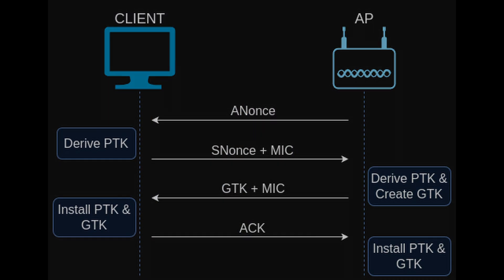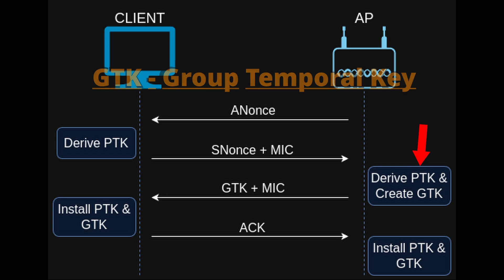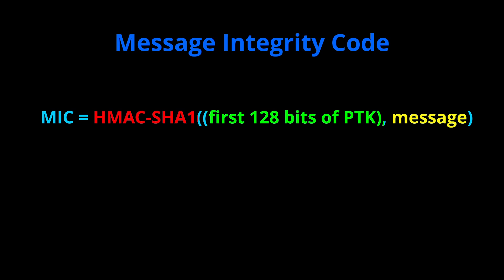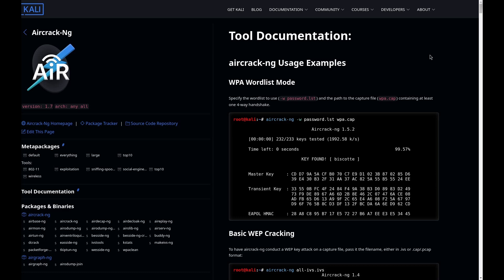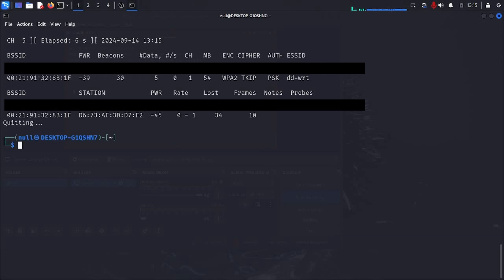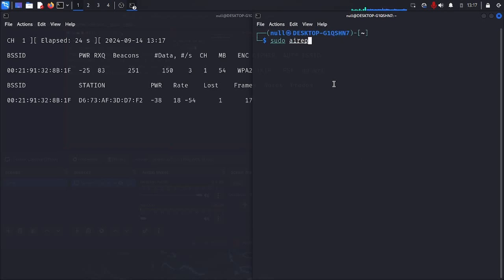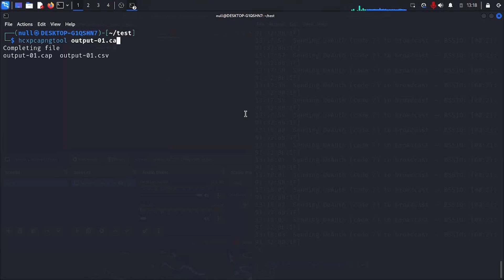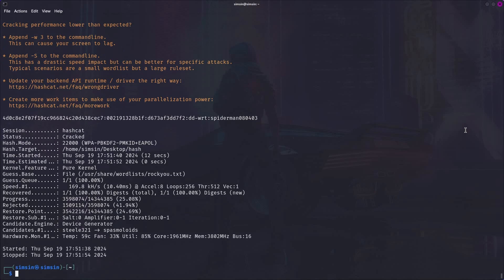How To Hack WPA2 WiFi Networks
This video will teach you how WPA 3-way handshakes work and how to crack them.
Also you will learn how to use aircrack-ng, hcxtools and hashcat to execute a successful attack.

You can find all the links in the comments :3

!!REMEMBER TO HACK NETWORKS ONLY IF YOU OWN THEM, OR IF THE OWNER GAVE YOU PERMISSION TO DO SO!!

wifi
linux
wpa
wep
wps
wifi
airmon-ng
aircrack-ng
aireplay-ng
hack
hacker
hacking
ethical hacking
kali
kali linux